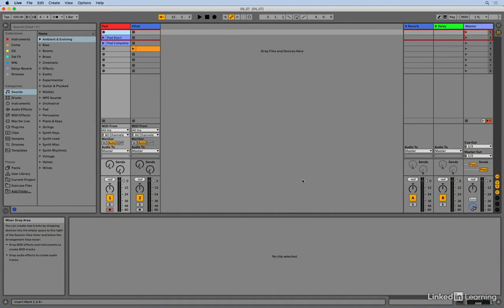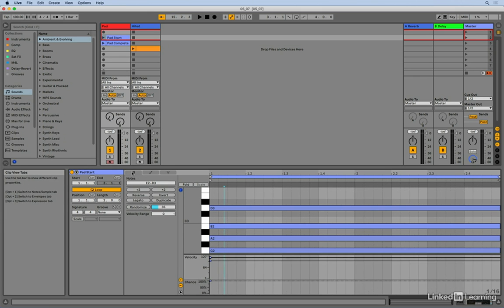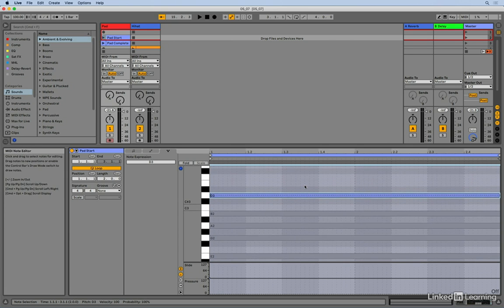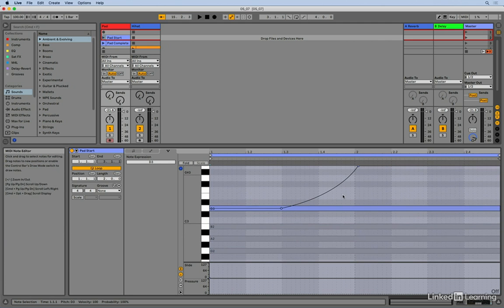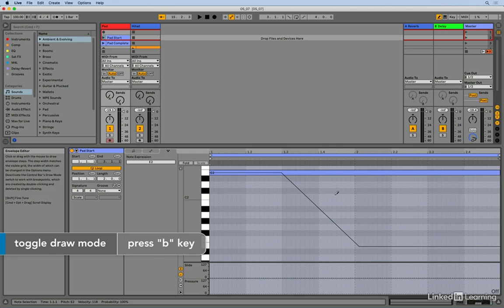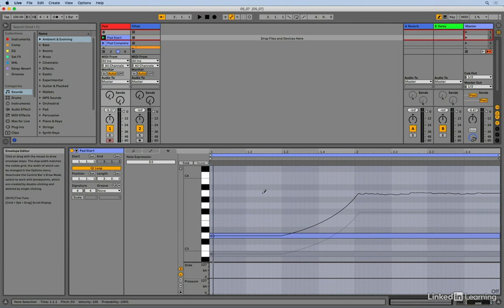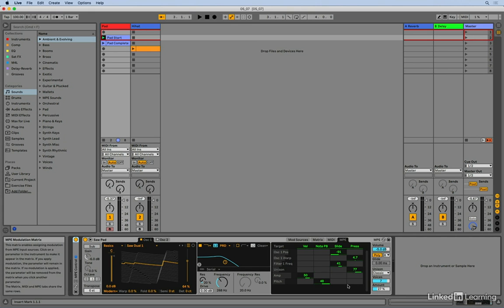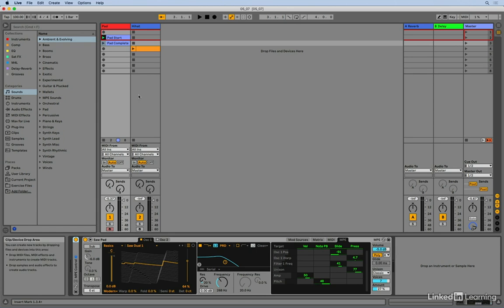Ableton Live 11 Essential Training The Basics: Editing expression